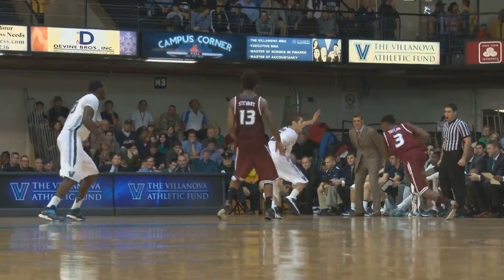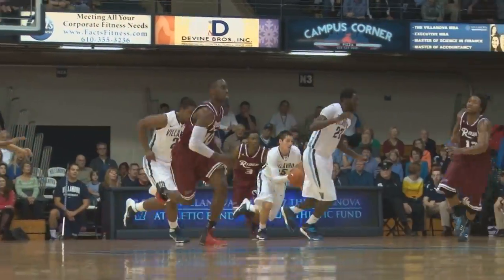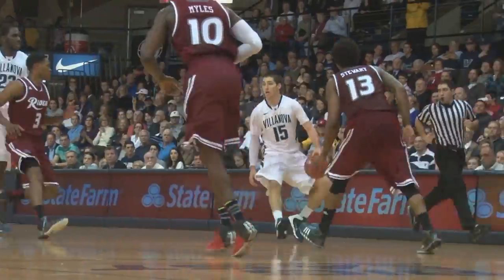Basketball Highlights: Rider vs. Villanova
The Wildcats take down the Rider Broncs, 88-67.